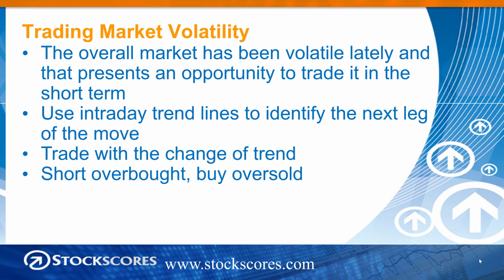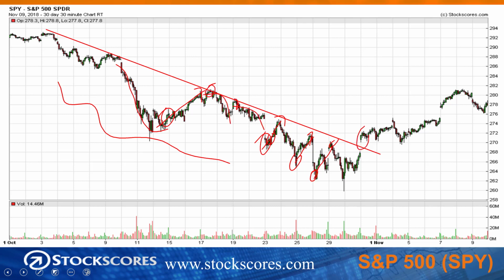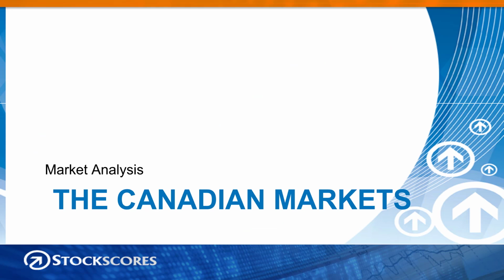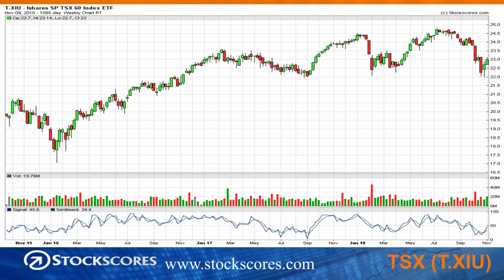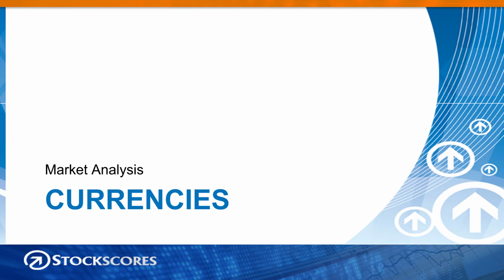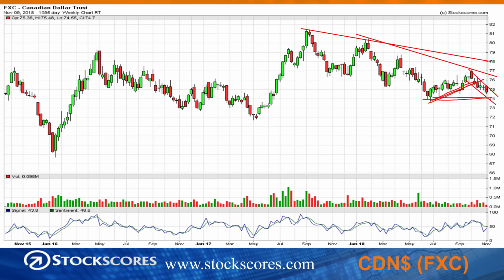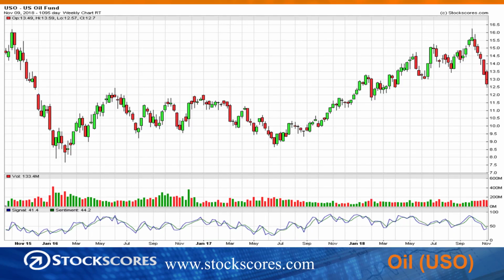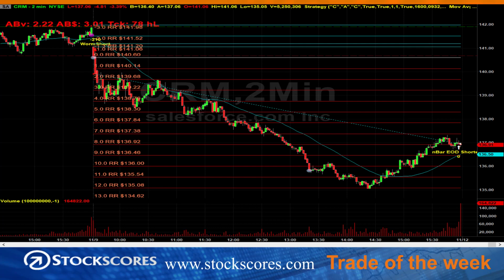Profit from Stock Market Volatility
The stock market volatility that we are seeing right now provides extra opportunity. Understanding how to trade around trend lines works well when there are big swings in price. In this video, I describe some simple techniques that anyone can apply to pick trading opportunities. I also provide my regular weekly market analysis and the trade of the week on CRM.